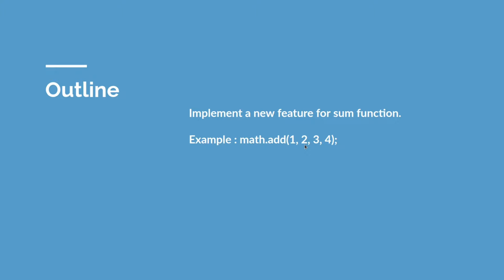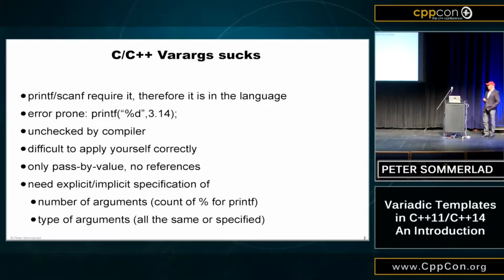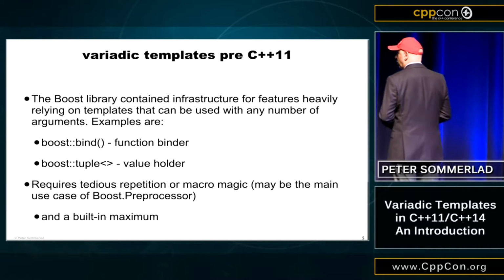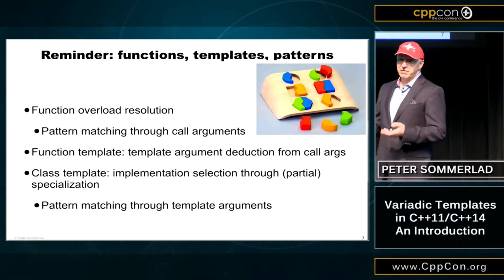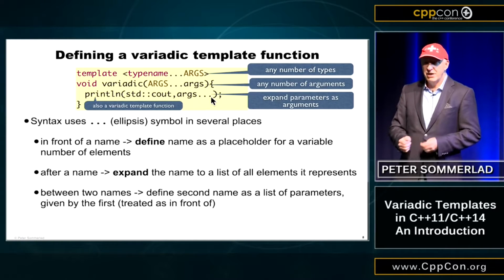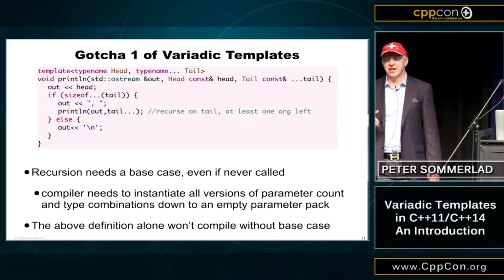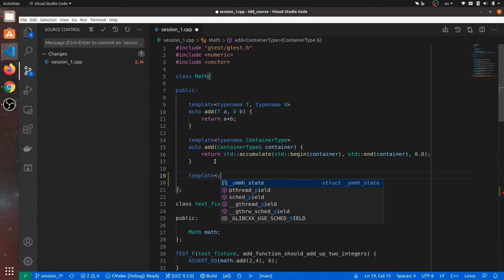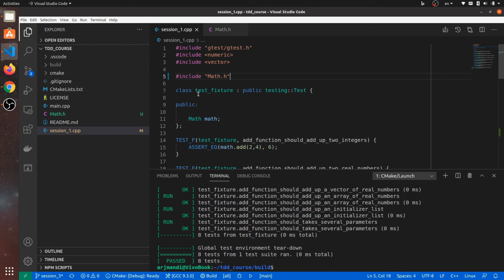Test Driven Development-Part03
This is the video part number 3 from Test-Driven Development video series.
In this video we will use parameter pack in C++11 to complete the Math module which we've implemented in the last sessions.